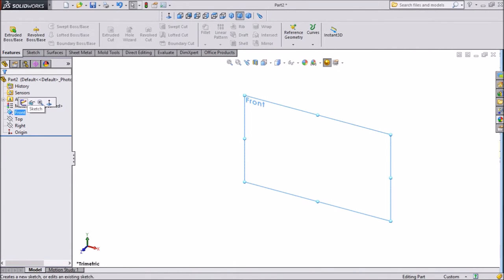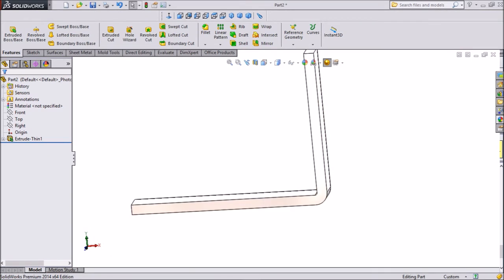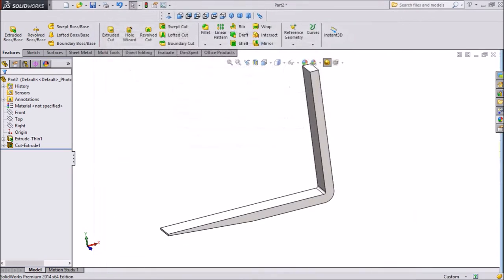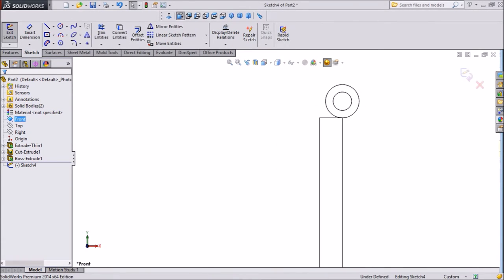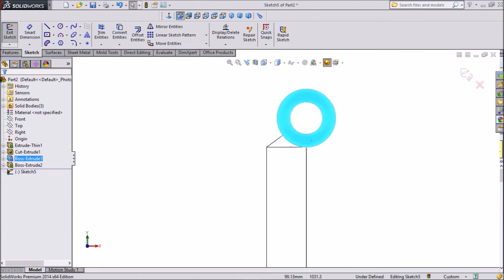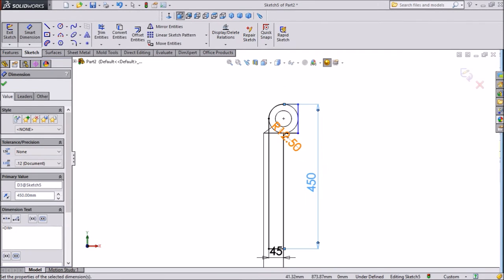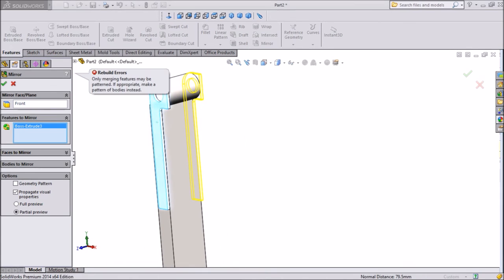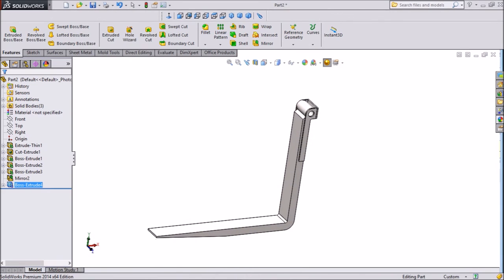SolidWorks Tutorial Forklift 13. Fork